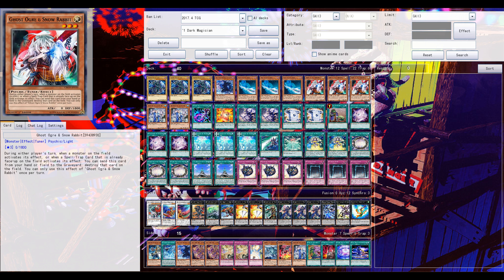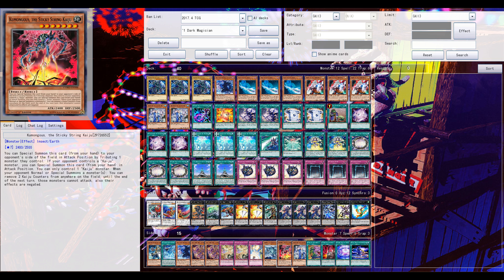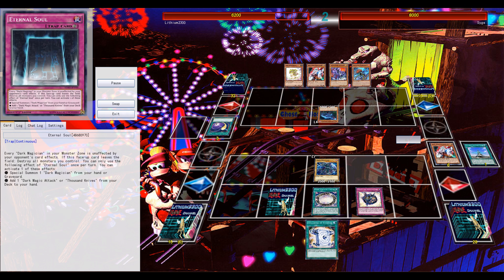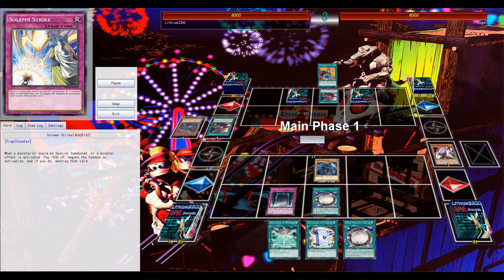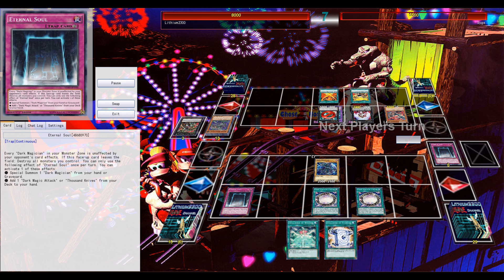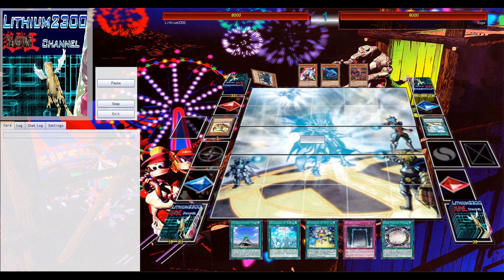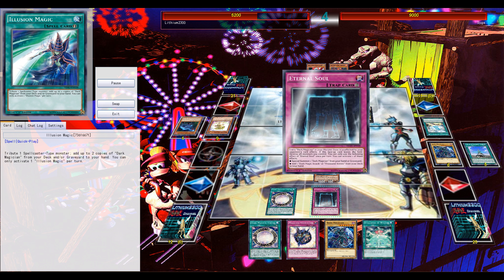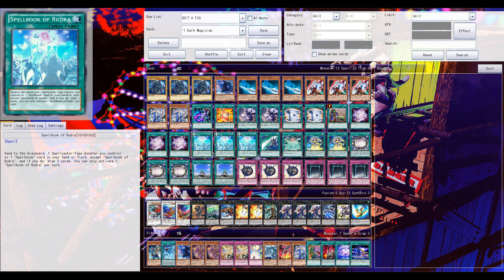Spellbook of Rudra ft. Dark Magician (YgoPro) - Searchable Destiny Draw? I'm in.. =3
NEW Spellbooks support in Code of The Duelist.. A Destiny Draw for Spellcasters..

Dueling Network: Lithium/Lithium2300
Devpro/YgoPro: Lithium